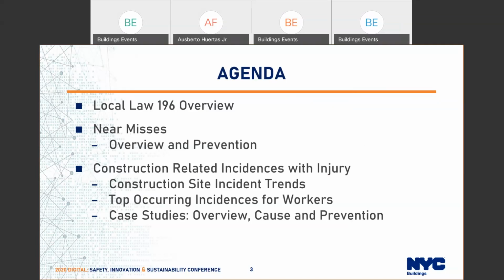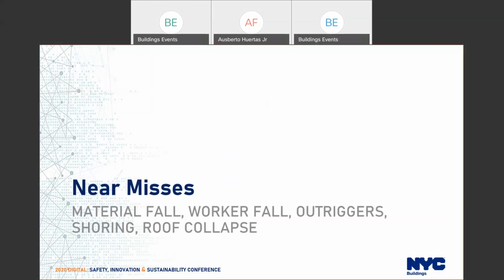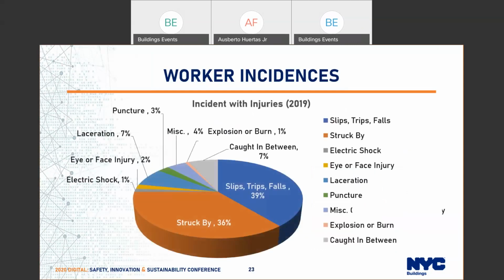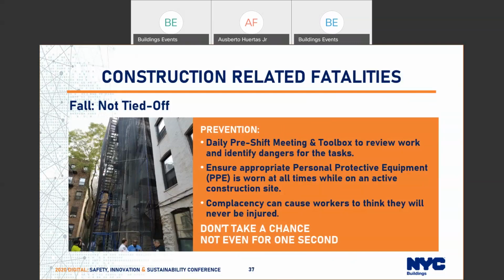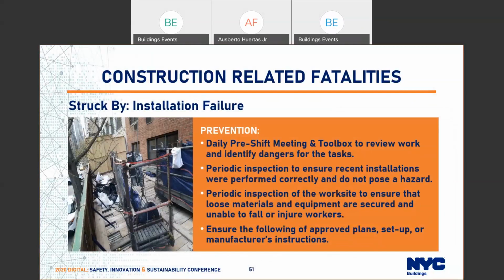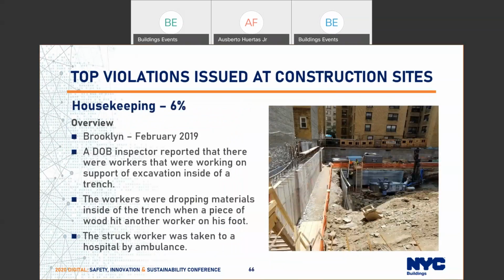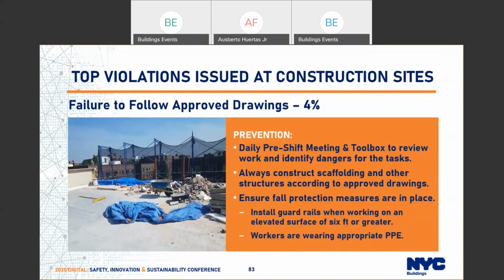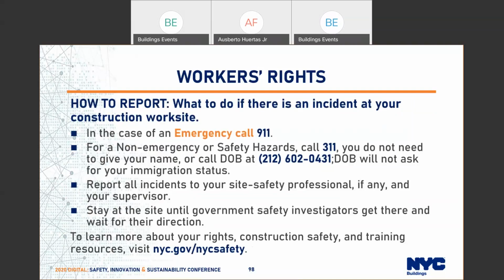Worker Safety Day 1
Training topics cover the importance of site safety and discuss the top causes of Incidences, accidents, and safety violations. Provides information on basic site safety requirements, recognition of site safety hazards, and how to prevent incidences and accidents.

Case studies are utilized to demonstrate safety hazards, the importance of safety compliance and how to prevent accidents. Additionally, Local Law 196 is discussed explaining new site safety requirements.

Remember the Site Safety Training Deadline is March 1, 2021.